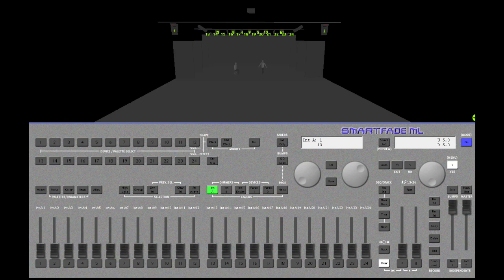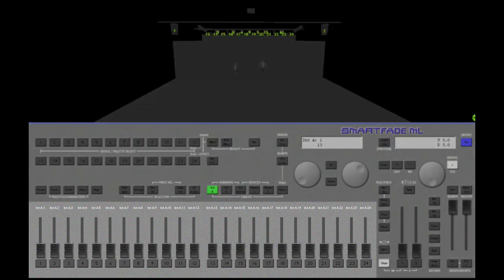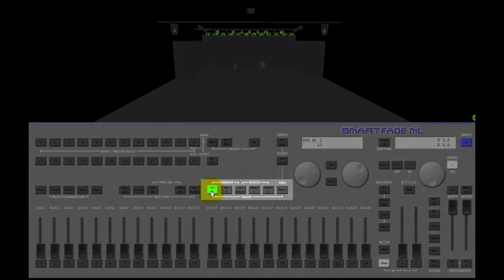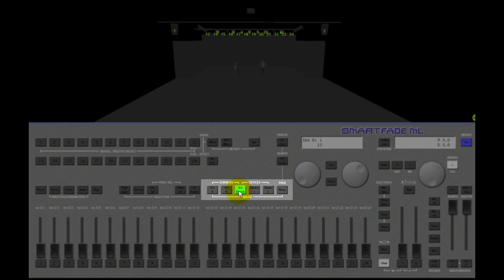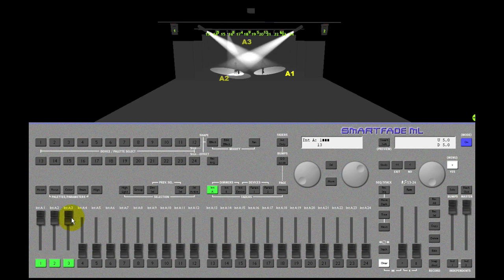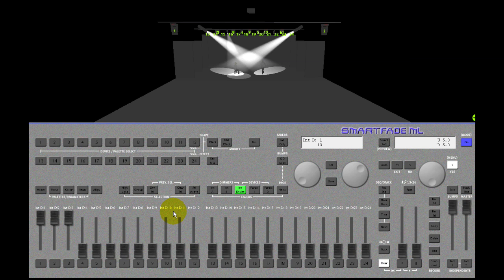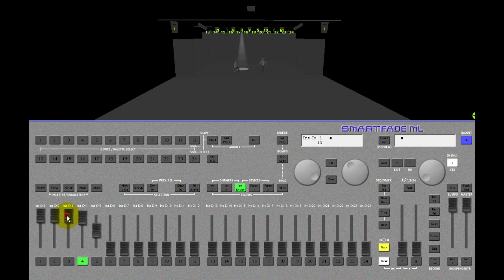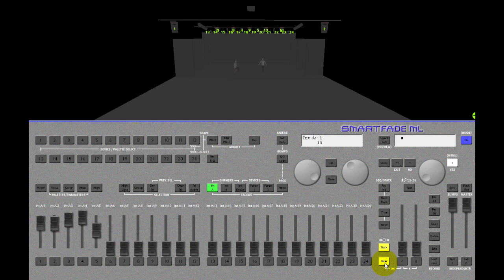SFML 11 Fader Mode Buttons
For emergency technical assistance contact ETC Technical Services @:
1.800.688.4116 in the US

The SmartFade and SmartFade ML have been discontinued.
For support continue to contact ETC Technical Services as shown above.